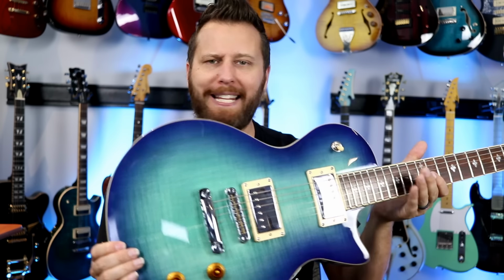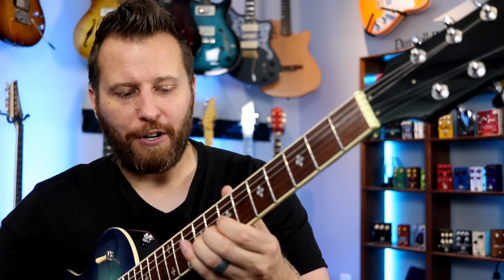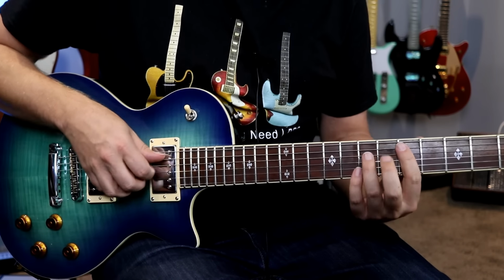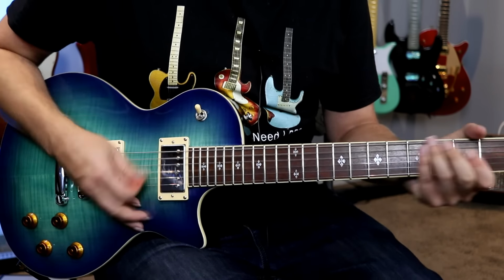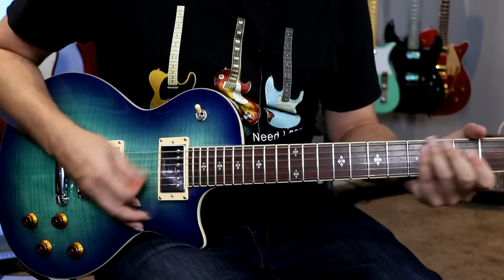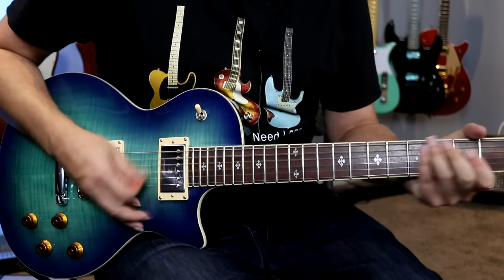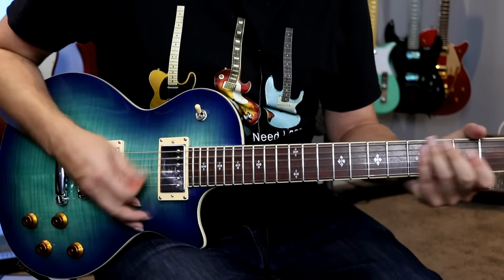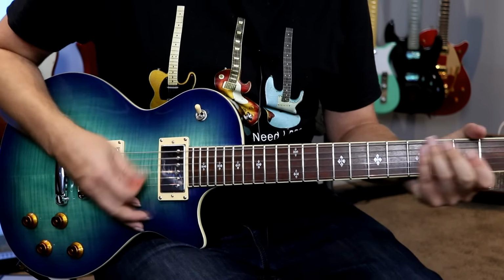Super Cheap "Les Paul"...and It's BEAUTIFUL!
Looking to add a "Les Paul" type guitar to your collection? Definitely check these out!

TAB STORE:
Songs, Lesson Worksheets, and Guitar Techniques!